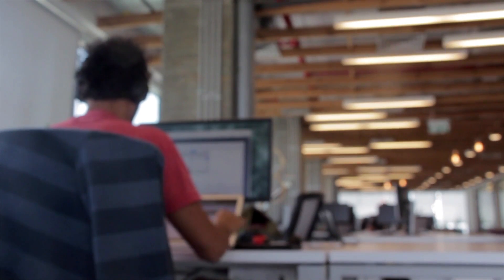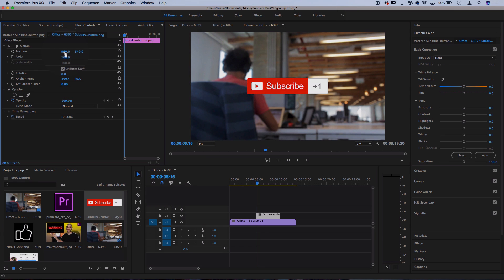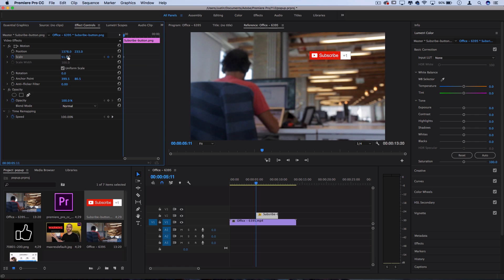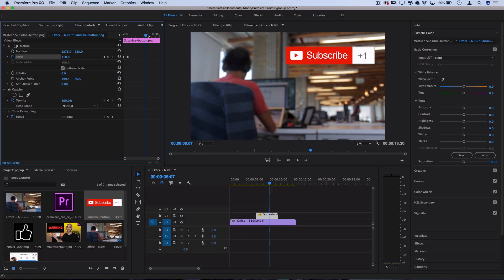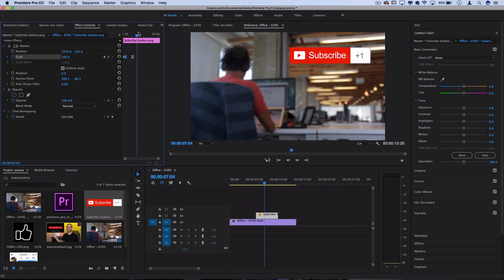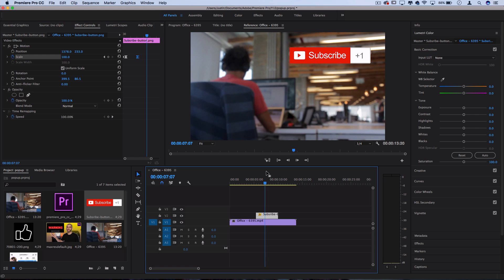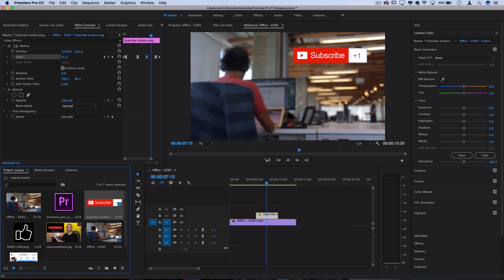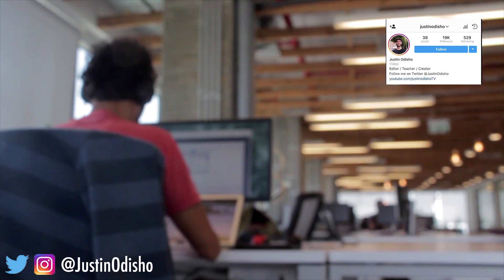How to Keyframe CLEAN Pop-up Animations in Adobe Premiere Pro! (CC Tutorial)